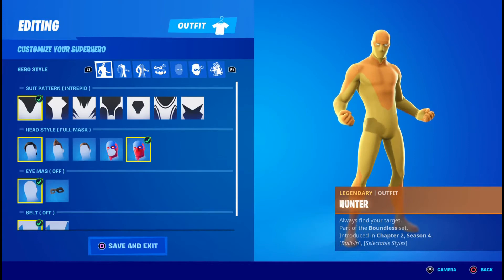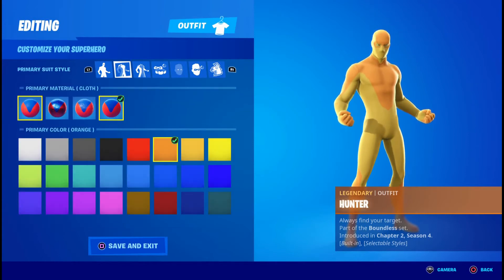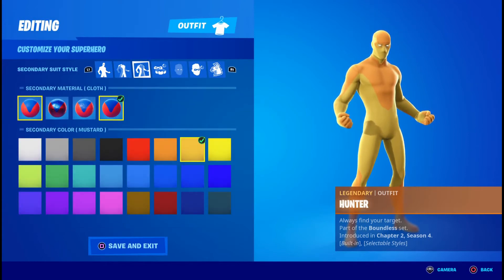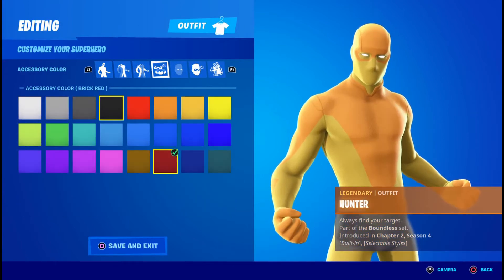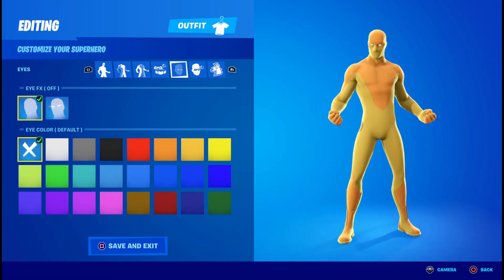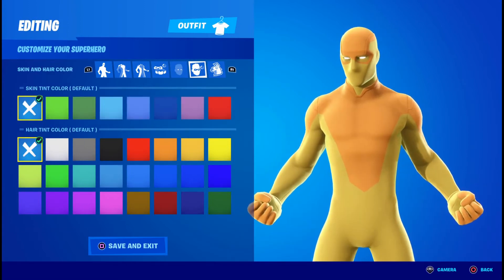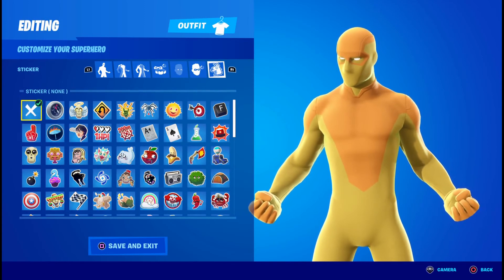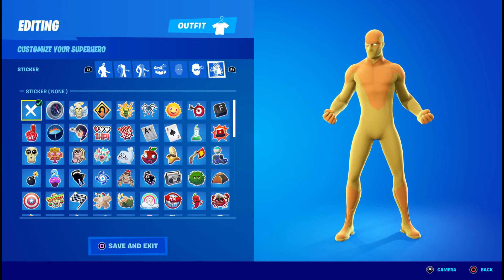" How To Make Chica The Chicken " | Fortnite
In today's video I show you how to make  Chica The Chicken in Fortnite.